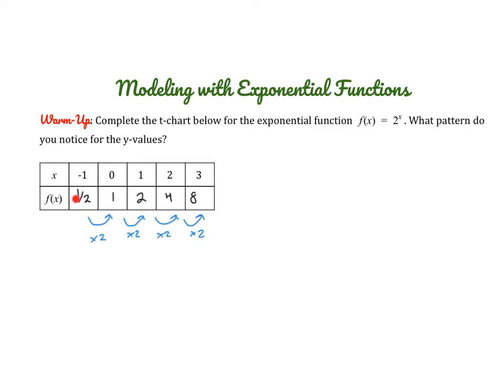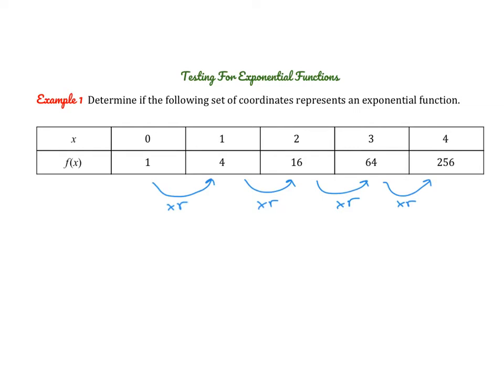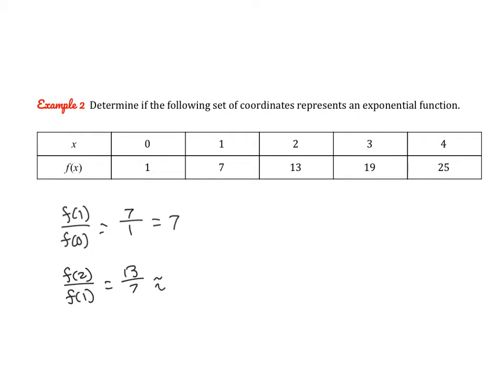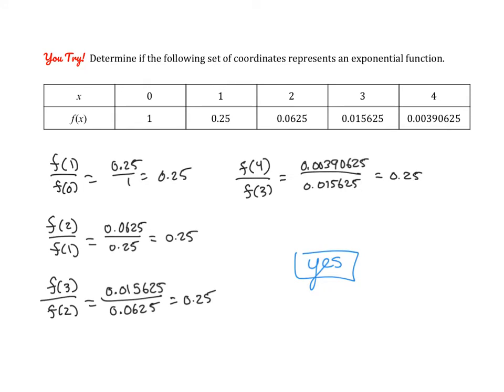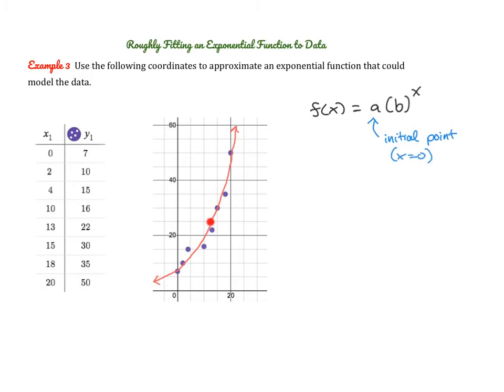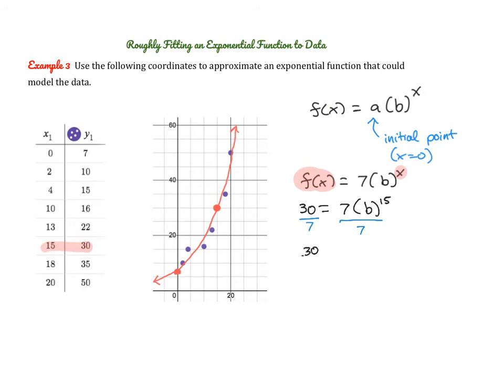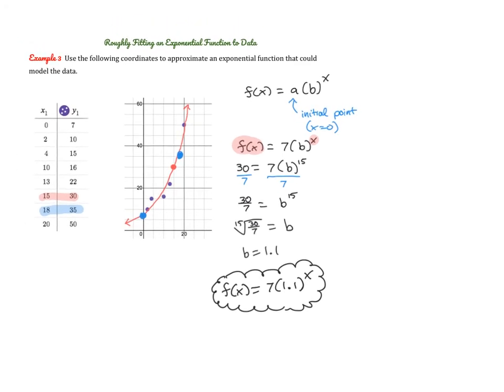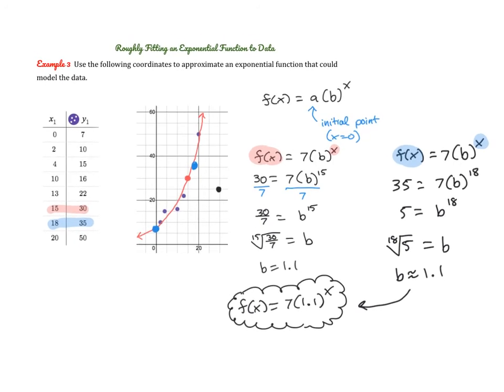Modeling with Exponential Functions